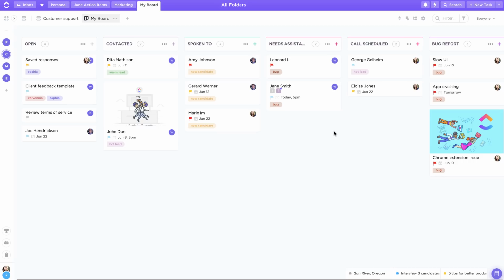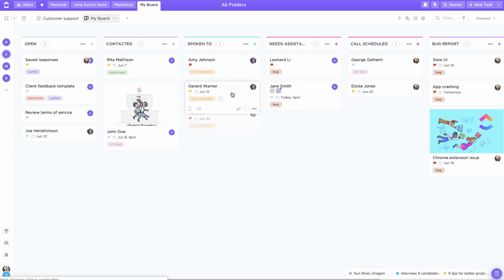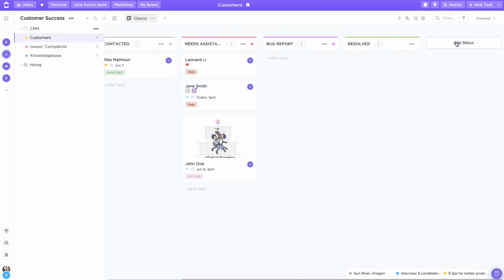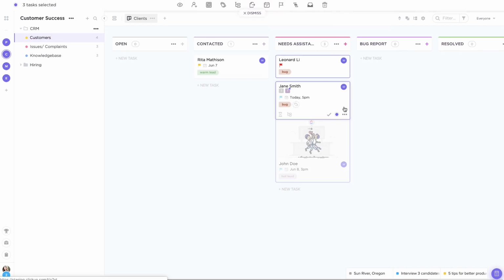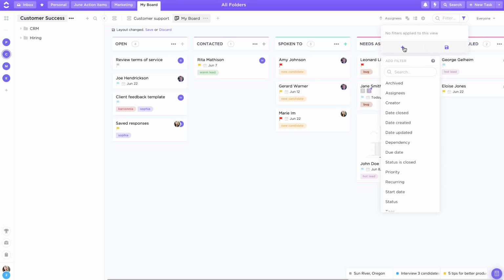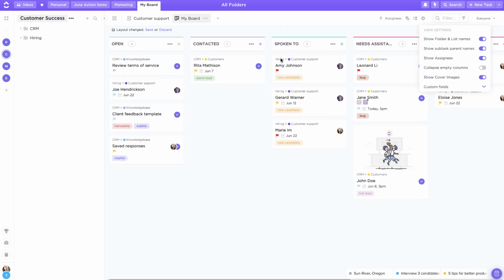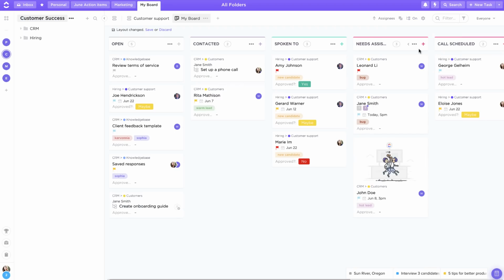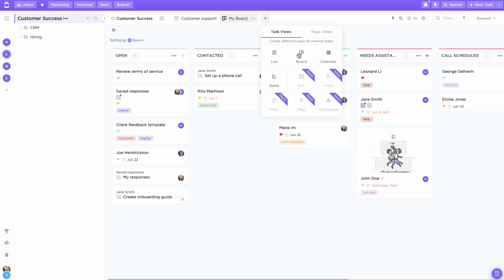ClickUp Board View Tutorial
Board View’s powerful drag-and-drop interface makes it a go-to option for agile teams. However, every user can benefit from the convenience it offers! Check out this video for everything you need to know about this view.